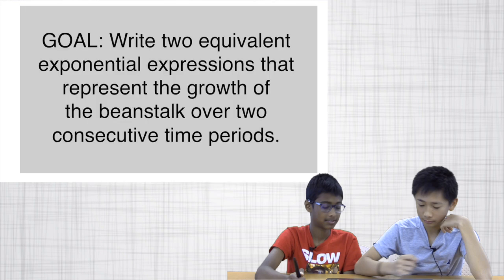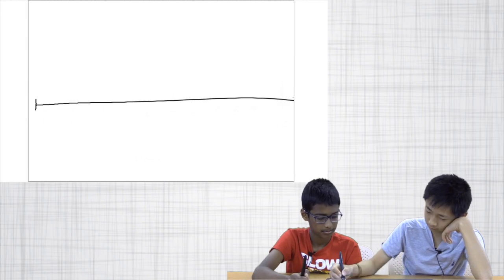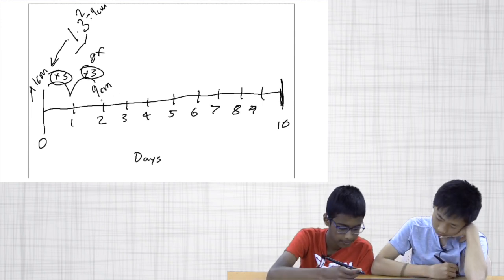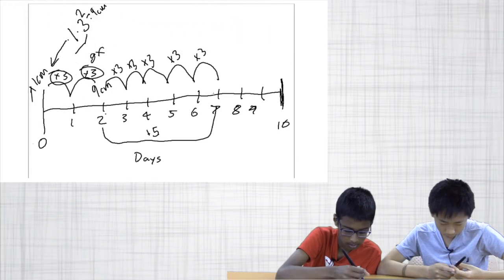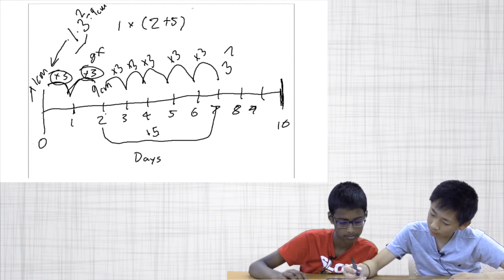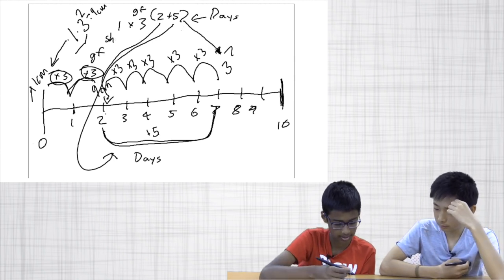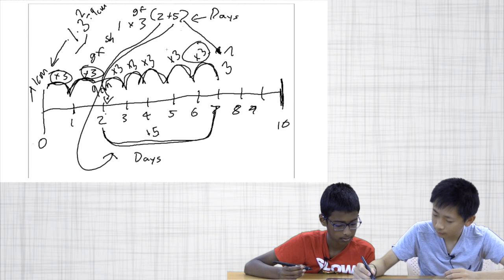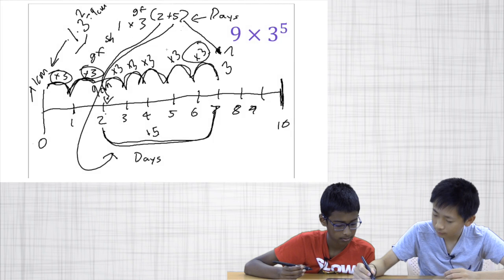Product Rule for Exponents (1/7) | Why does the product rule work?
In this lesson, Josh and Arobindo write two equivalent exponential expressions that represent the growth of a magical beanstalk over any two consecutive time periods.  In doing so, they justify a rule for rewriting exponential expressions of a certain form.

In this video, the students create two equivalent expressions that both represent the height of the beanstalk 5 days after Day 2, and create a number line to represent these expressions